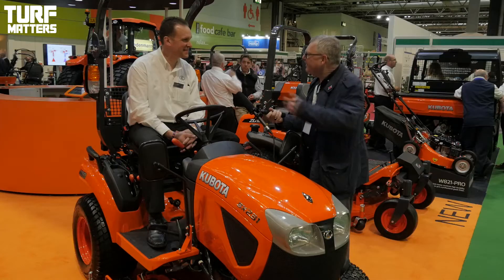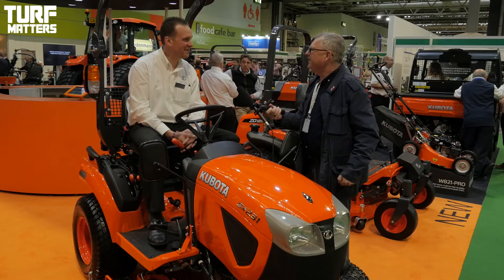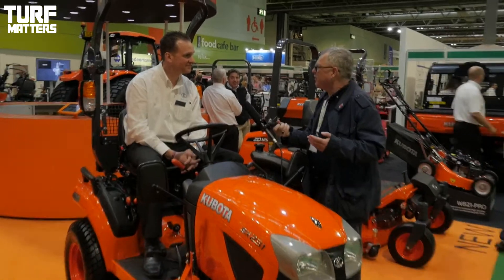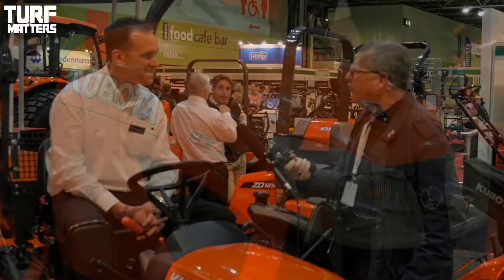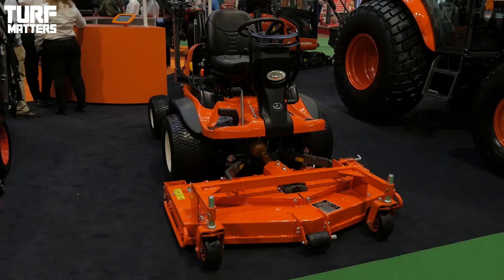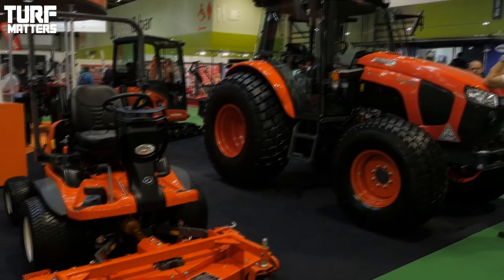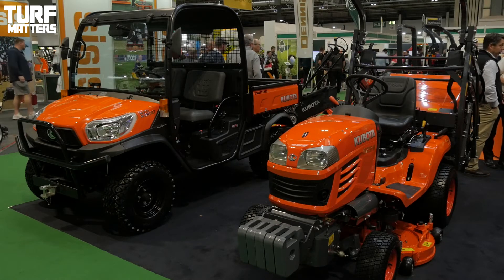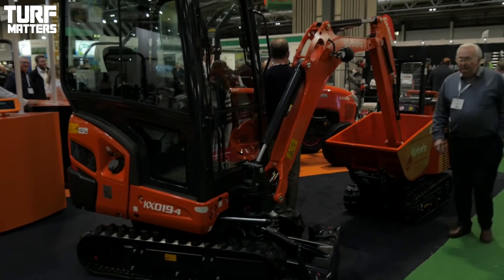Turf Matters catch up with Kubota at SALTEX 2017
Turf Matters editor Scott MacCallum catches up with  Tim Yates, Product and Key Account Manager at Kubota. The pair discuss a range of Kubota products showcased on the stand including the new BX231.